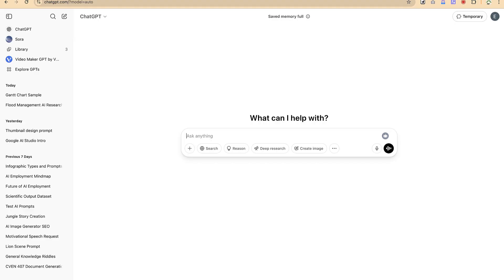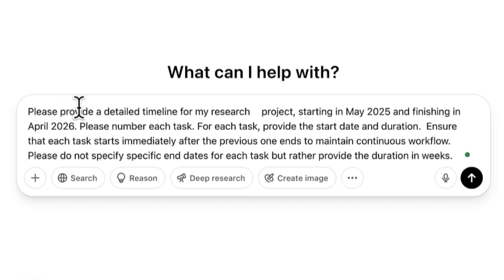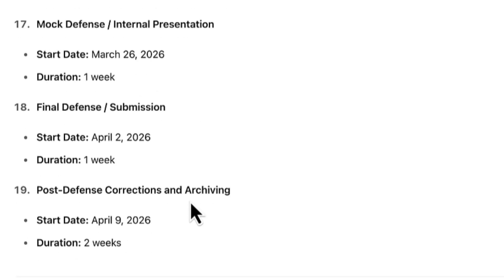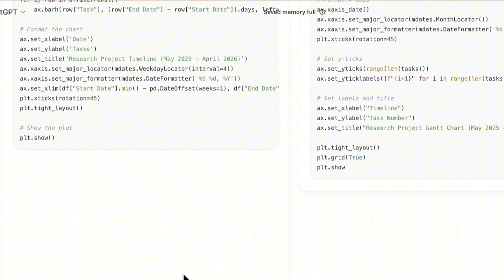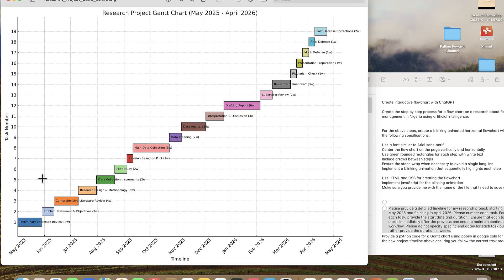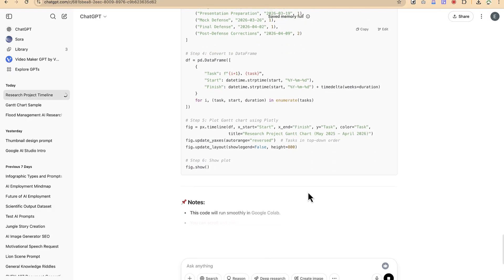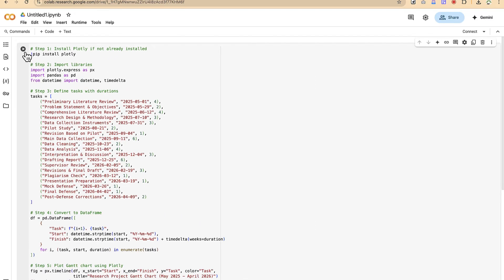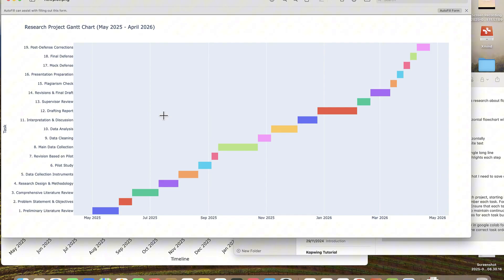🎯 How to Create AI GANTT CHARTS in ChatGPT (FREE and Unlimited)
In this video on How to Create Gantt Charts with ChatGPT, I'll walk you through 2 great ways to create simple, quick and free gantt charts for your research or presentations.

Prompts used in this video:

Gantt Chart 1:

Prompt 1
Please provide a detailed timeline for my research project, starting on (insert date) and ending on (insert date). Please number each task. For each task, provide the start date and duration. Ensure that each task starts immediately after the previous one ends to maintain a continuous workflow. Please do not specify specific end dates for each task, but rather provide the duration in days.

Prompt 2: For this prompt please click on the link below to copy the prompt as it cannot be pasted in the description

Websites:  Google Colab

Gantt Chart 2:

Prompt 1:
I want to create a gantt chart for my research project. The project must be completed in (x) months. It will start from (insert date) to (insert date). Create a table with the main phases of the project, specific tasks and duration.

Prompt 2:
I would like to create a Gantt chart for the above give me the mermaid code for it.

In this video, I’ll show you step-by-step how to create Gantt charts in ChatGPT using AI—completely free and without limitations! Whether you’re managing a project, visualizing a workflow, or presenting a timeline, this video will teach you how to leverage ChatGPT to generate smart Gantt charts, flow charts, donut charts, and dashboards quickly and efficiently.

If you’ve ever searched for how to create Gantt charts or how to create dashboards with AI, this is the perfect tutorial for you. It’s simple, powerful, and doesn’t require any paid software!

✅ What You’ll Learn in This Video:
How to create Gantt charts with ChatGPT in seconds

How to build project timelines using free AI tools

Step-by-step guide on how to create flow charts with ChatGPT

How to generate graphs and charts in ChatGPT

How to create donut charts and dashboards using AI

How to use AI to automate visual project planning

Best practices for how to create dashboards in Excel using AI-generated data

How to use AI for flow chart creation and data presentation

🔍 Why Use AI for Chart Creation?
Traditionally, building project charts like Gantt or flow charts requires design knowledge or complex tools. But now, thanks to AI tools like ChatGPT, you can generate project visuals with simple text prompts. Whether you’re a student, freelancer, manager, or data analyst, learning how to create charts in ChatGPT will save you time and boost your productivity.

This method works across fields like:

Project management

Task scheduling

Product development timelines

Agile sprint planning

Research presentations

Business reporting

Academic visualization

📊 How to Create Gantt Charts in ChatGPT
In the tutorial, I walk you through how to create Gantt charts by simply describing your project tasks and timelines in ChatGPT. The AI instantly produces a code snippet or structured table, which can be used in Excel, Notion, or online chart tools to generate a visual Gantt chart.

No technical skills required—just describe your milestones, dates, and durations. That’s it!

Targeted keyword naturally included:

how to create gantt chart

create gantt chart with chatgpt

create gantt charts with chatgpt